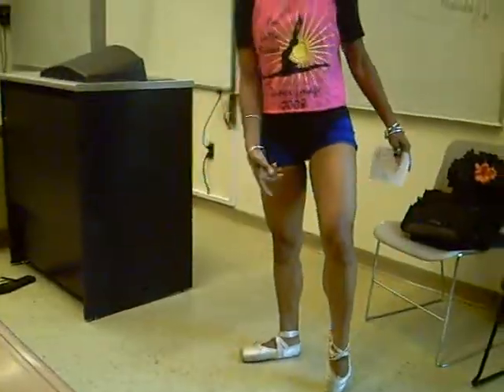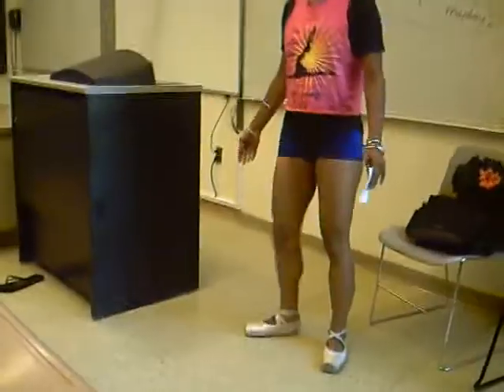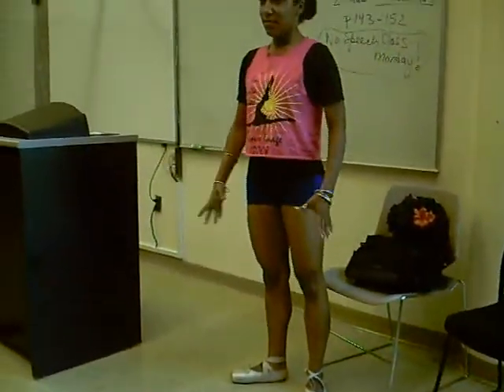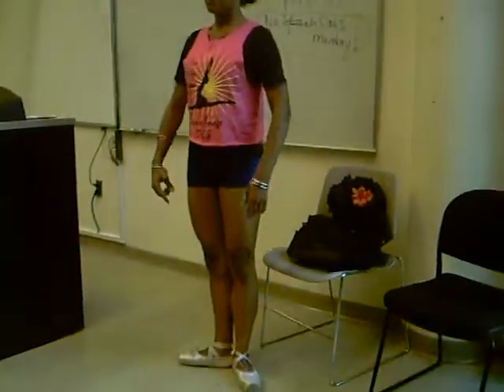Ponte Demonstration Speech For Class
June 24th, 2008! Speech class, I got an B+ on this "demonstration speech" The class got to choose their own topic and weeks later, I just happened to have my video camera!!